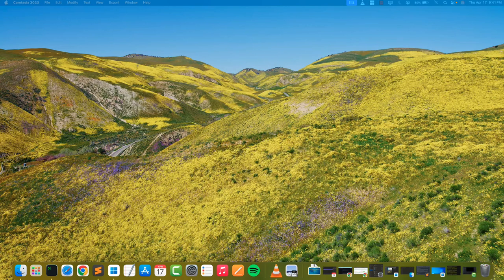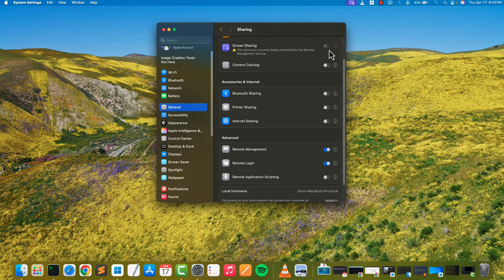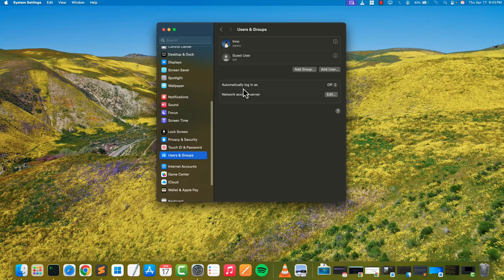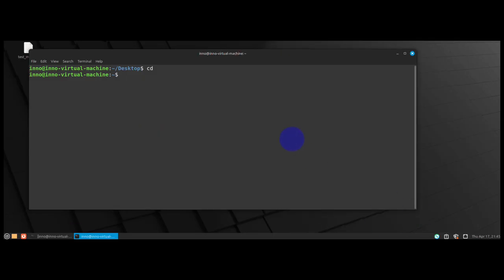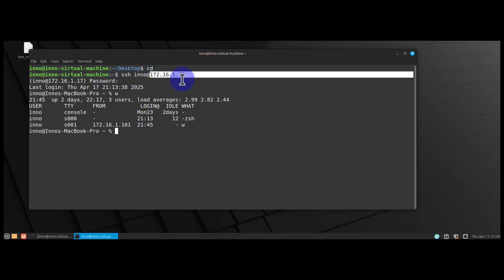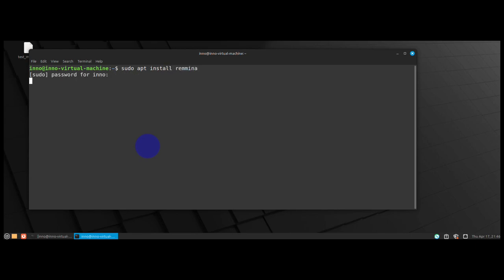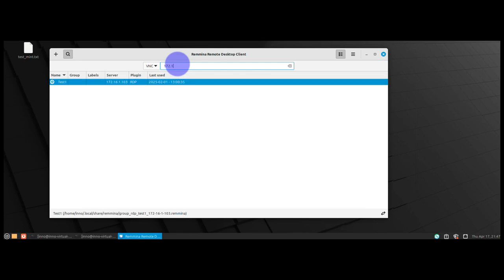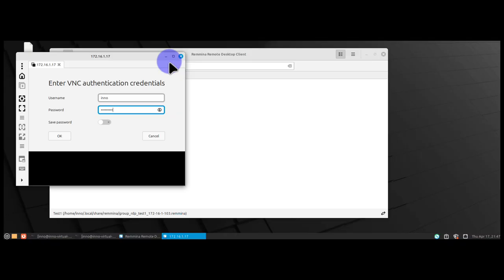Connect to MacOS Remotely from linux Mint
Want to remotely access your MacOS from Linux Mint securely? In this video, we'll show you how to do just that using Remmina and VNC. Learn how to access your MacOS remotely from Linux Mint without compromising your system's security. This tutorial is perfect for anyone looking to access their MacOS from a remote location. Follow along as we guide you through the step-by-step process of setting up a secure remote connection.